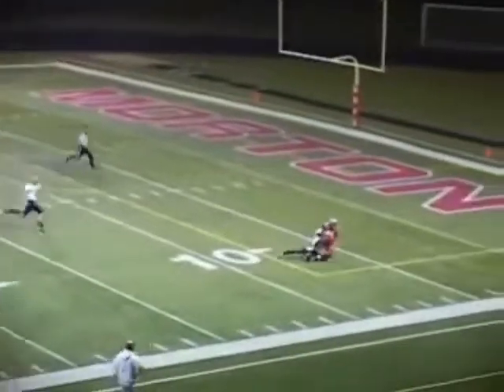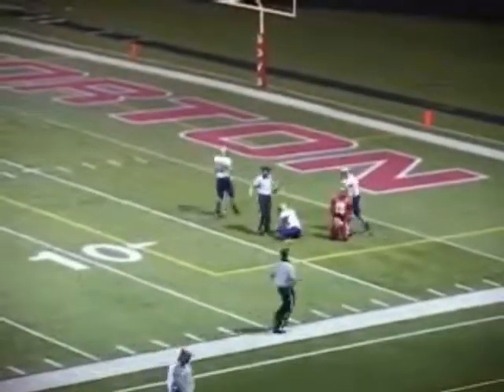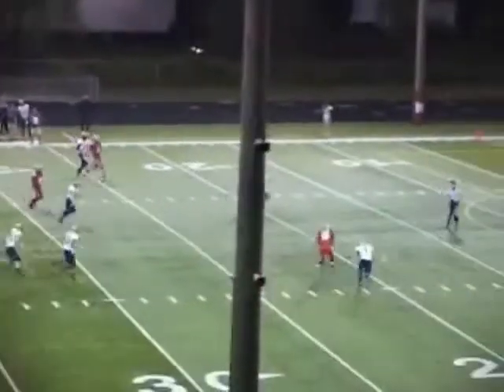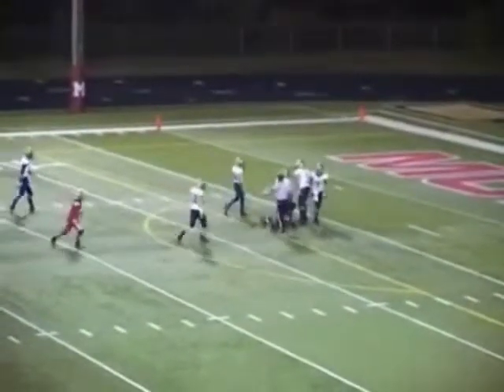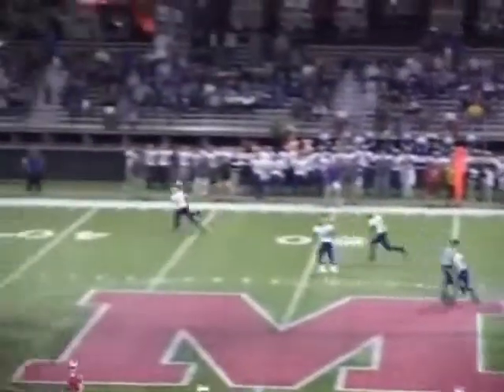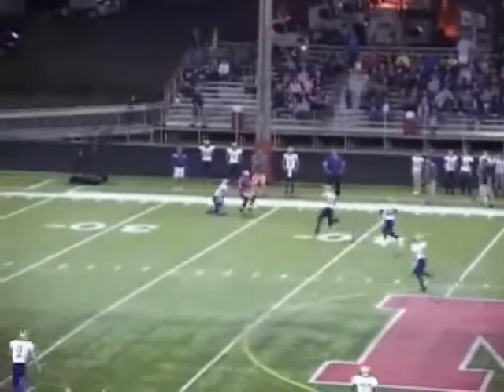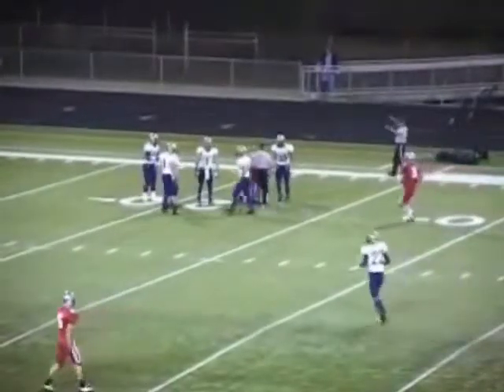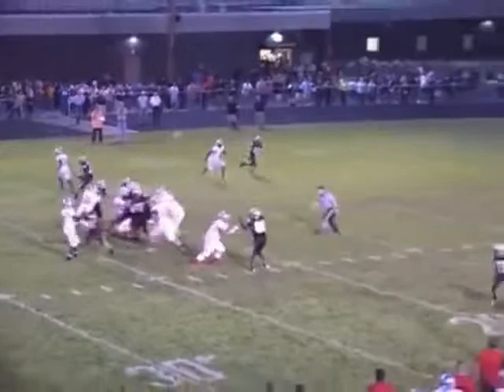Jarrett Dickey Highlight Film 2013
Morton Senior High School
Hammond, IN